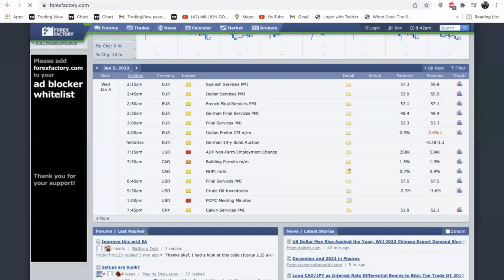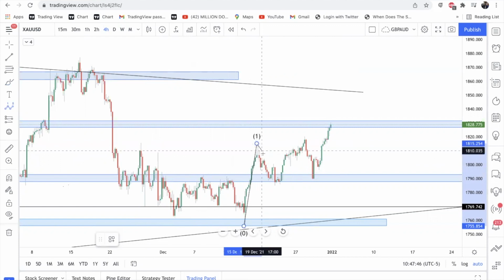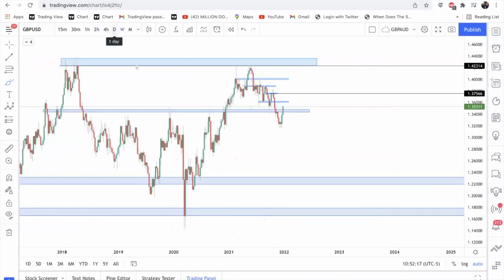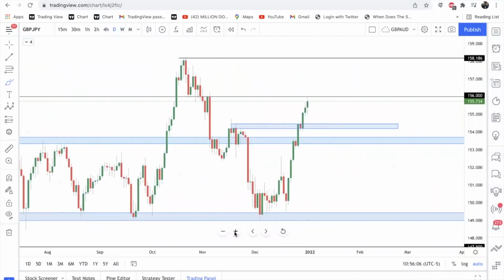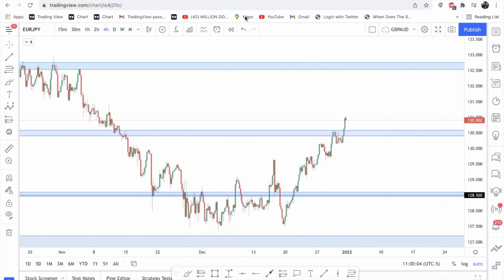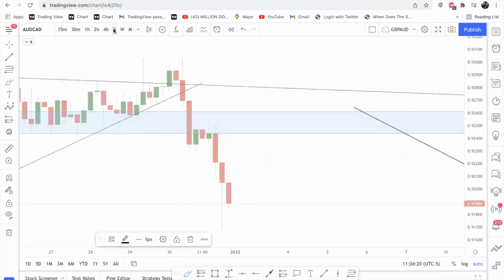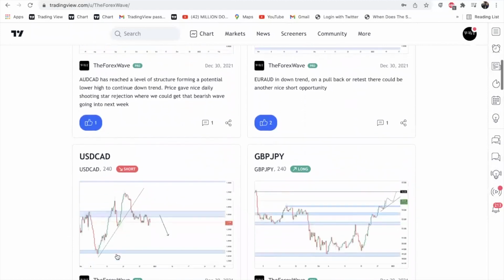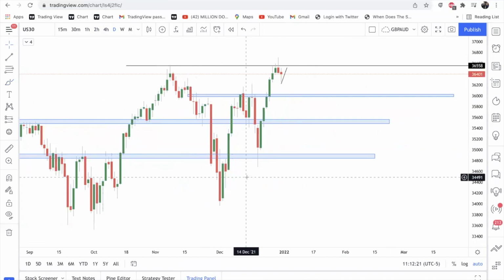Weekly Forexcast & SetUps! 🎯 (1/3/22 - 1/7/22)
Covering potential set ups for GOLD, GBPUSD, EURUSD, GBPJPY & more!...

VIP Discord including training, live sessions & signals!